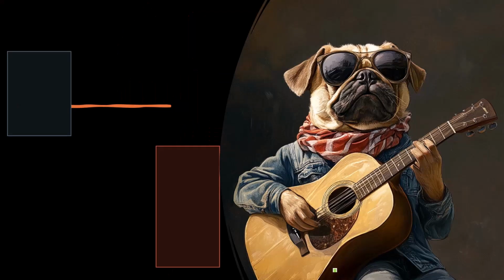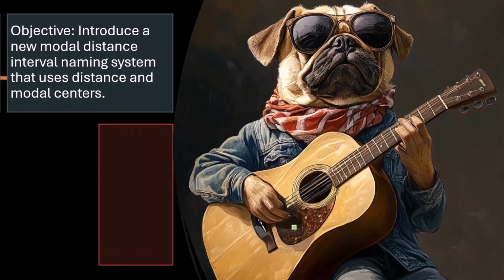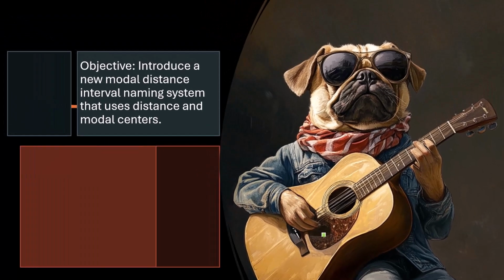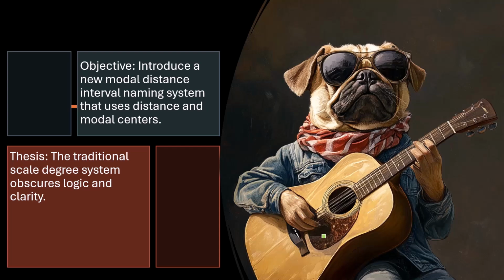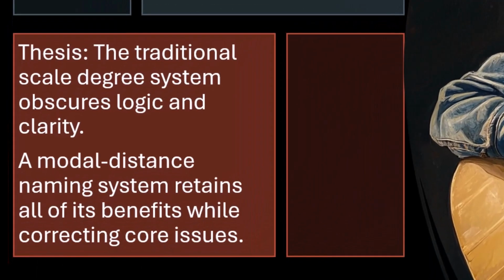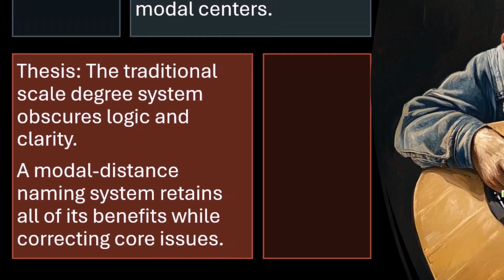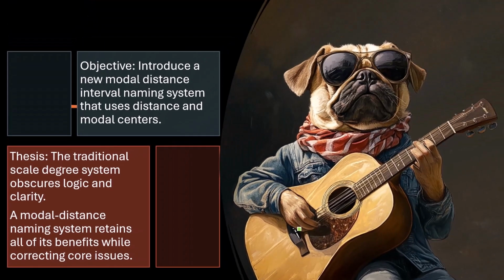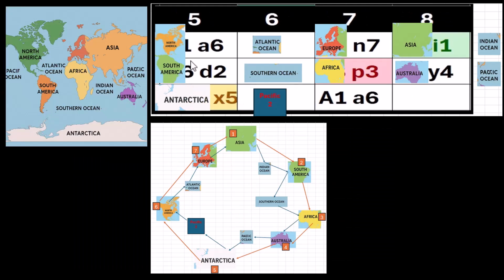Why Traditional Interval Names Fail Us